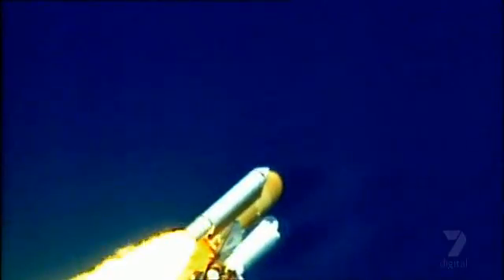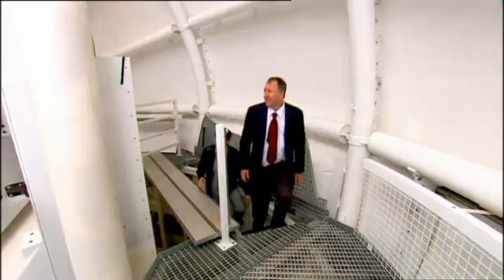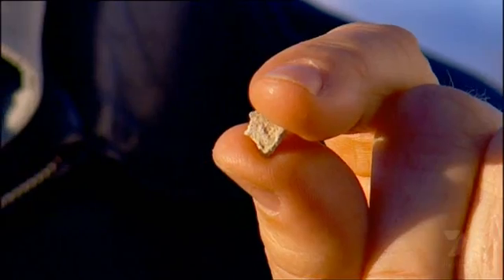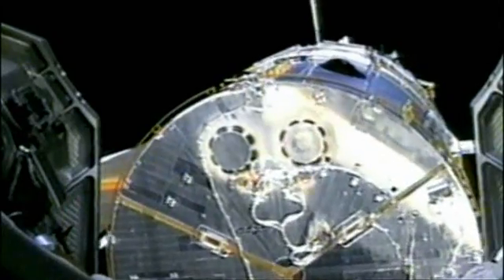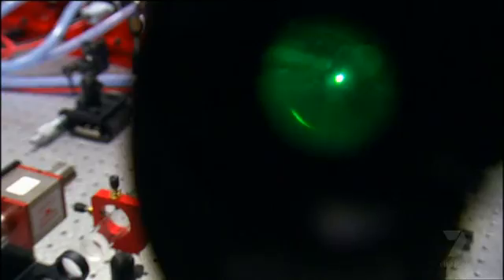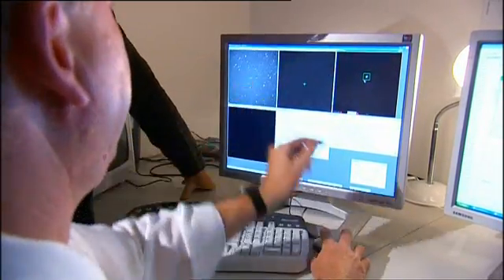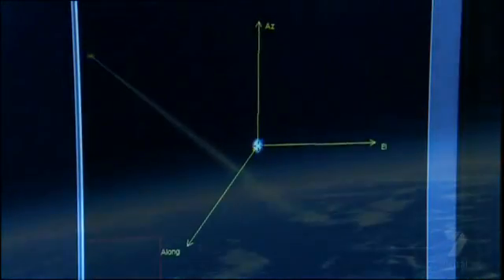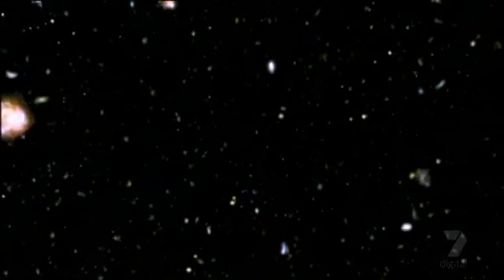EOS TRACKING SPACE JUNK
Synopsis:
In less than 50 years of space travel you wouldn't believe the amount of galactic garbage we've created. There are millions of man-made pieces of junk including pieces of satellites, rocket bodies, even chips of paint! All of them become potential lethal weapons against spacecraft because they are travelling at such high speeds. Something the size of a golf ball is enough to wipe out the entire space station! Well, an Australian company has developed a state of the art tracking system to help avoid collisions with space junk. It's a laser system accurate enough to track junk only one centimetre in size